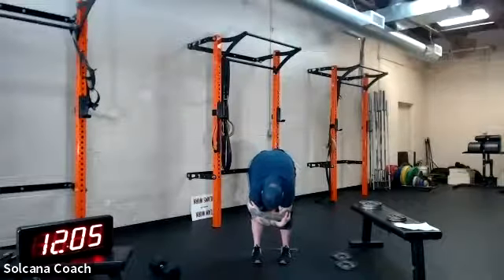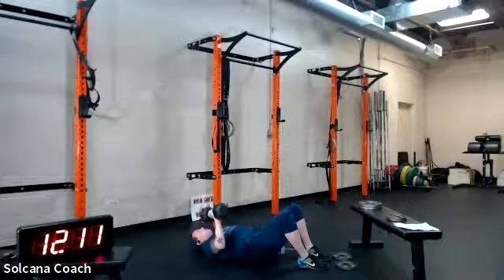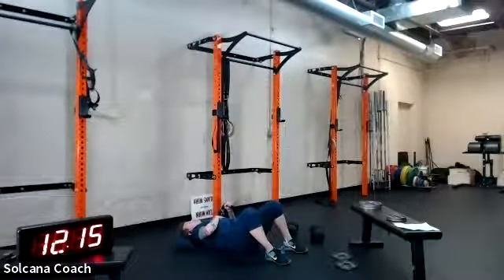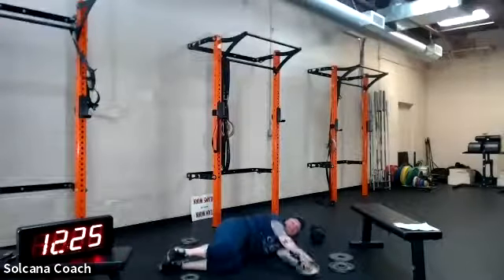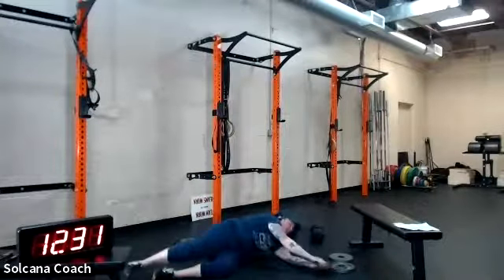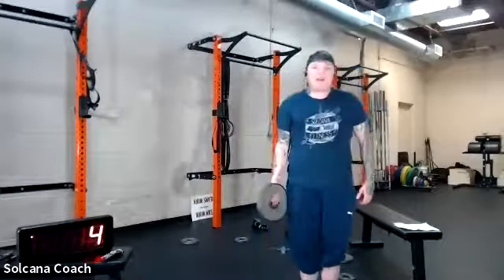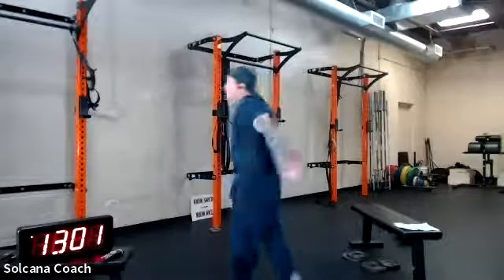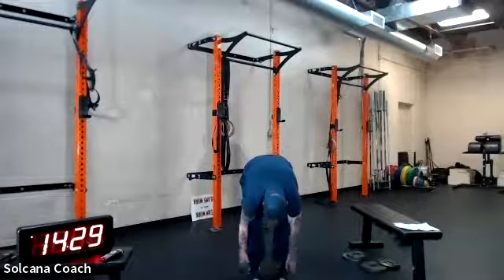Friday 4/3 Biceps and Bros